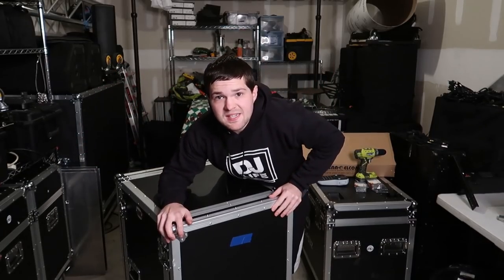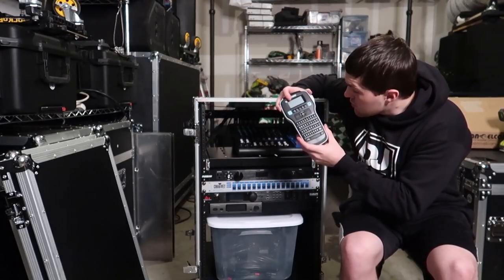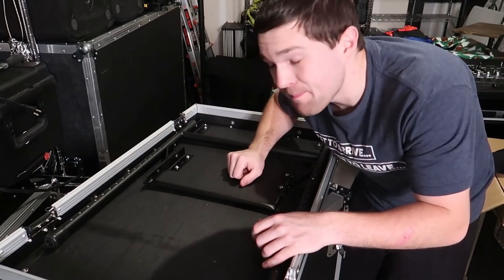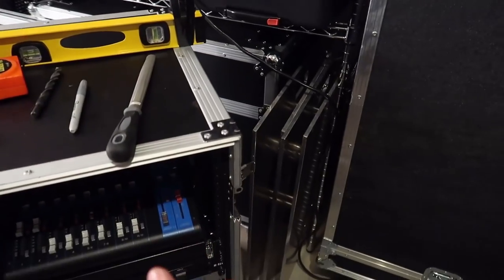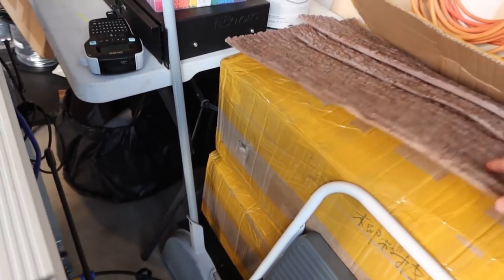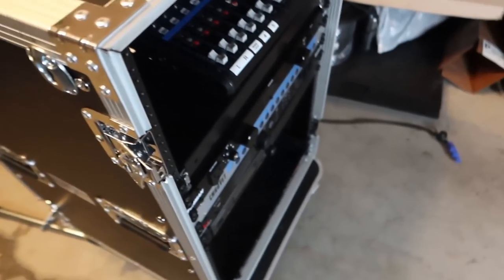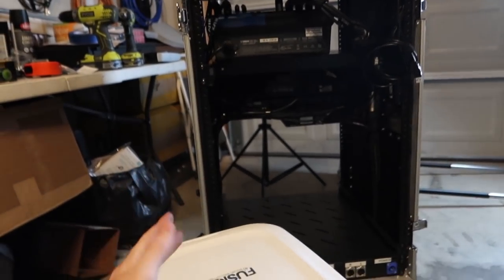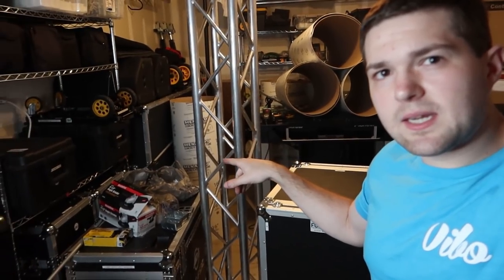Making Road Case LIDS into TABLES - ULTIMATE DJ Rack Build Part 2 (How to Tutorial)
Mobile DJ tutorial - In this video I finish my ultimate mobile DJ audio rack. Making the lids into table sides, right angle XLRs, totes, labeling, and power strip!

April 20th, 2020 - Ultimate Rack Build Part 2

Products Mentions
Power Strip

Truss/Staging
-4' by 4' Stage Risers made by ProXdirect

VIDEO GEAR